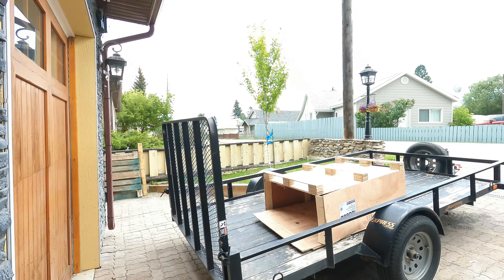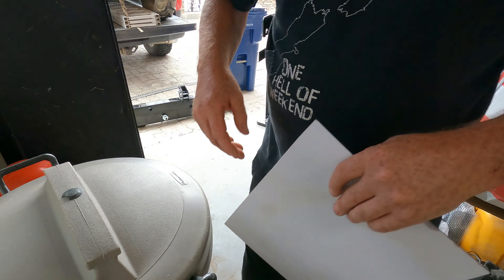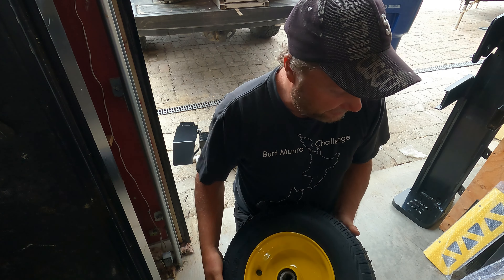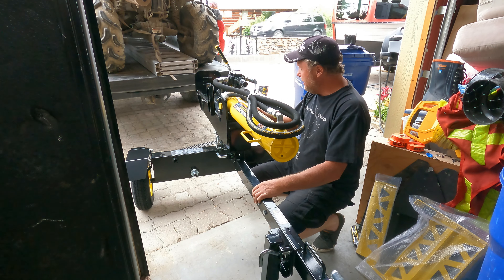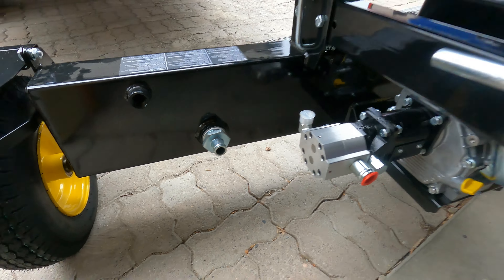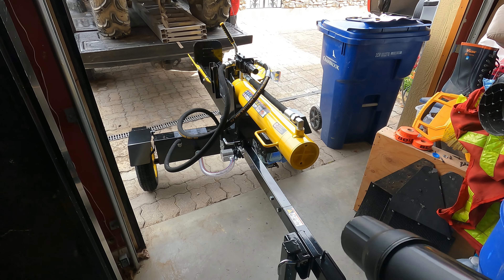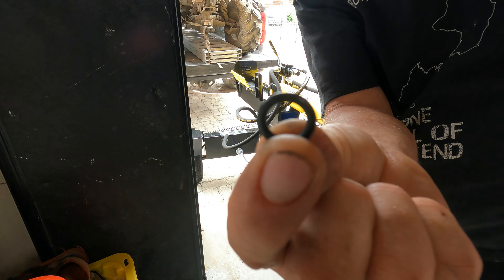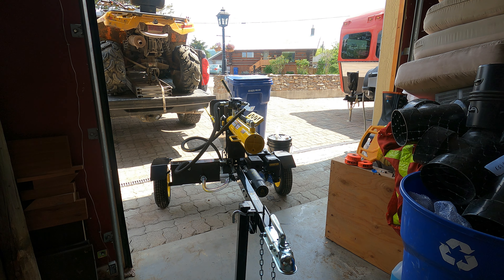CHAMPION 100888 Wood Spilter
Finally got sick of splitting wood by hand got me a wood splitter .